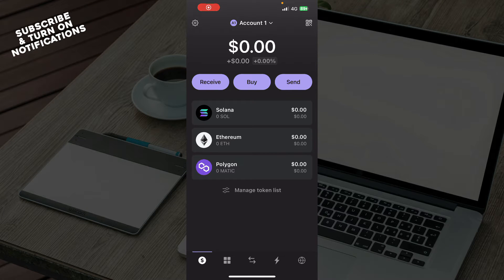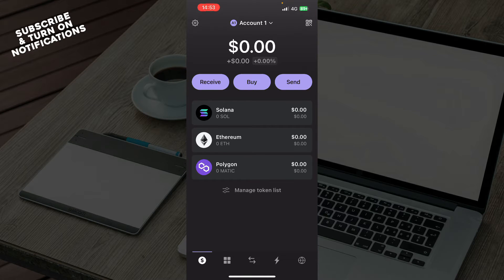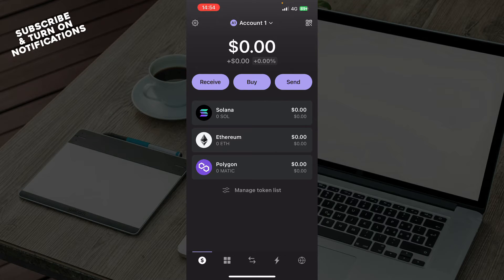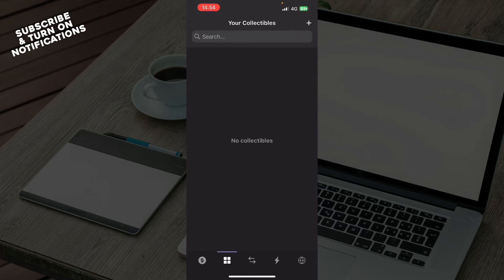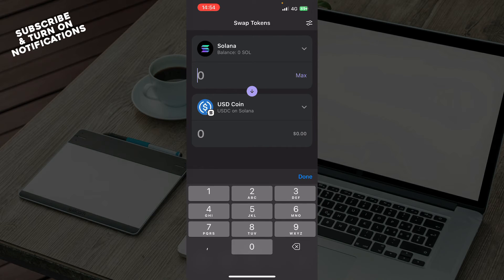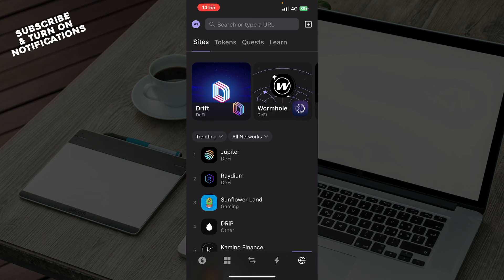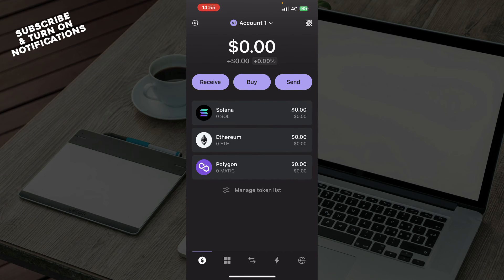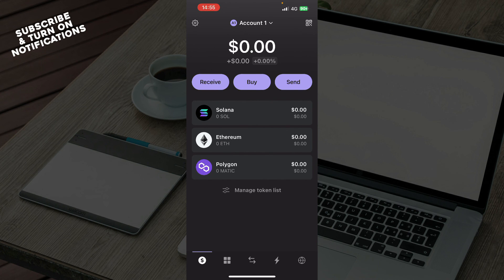How To Swap ETH to SOL on Phantom Wallet (Quick Tutorial)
Today we talk about How To Swap ETH to SOL on Phantom Wallet, so stay until the end of the video to see the full explanation.